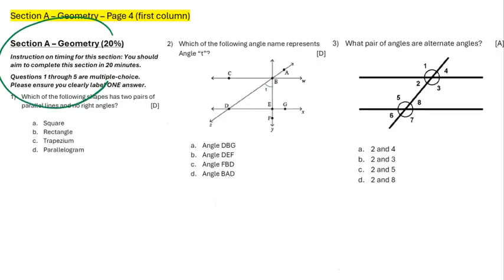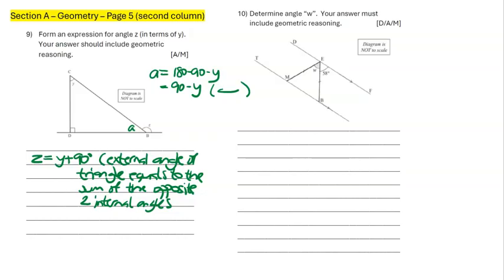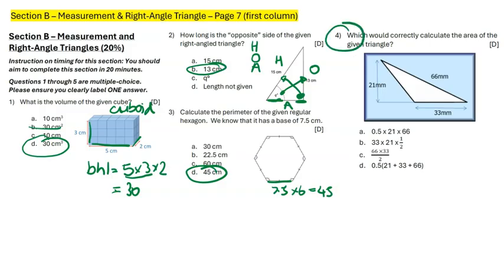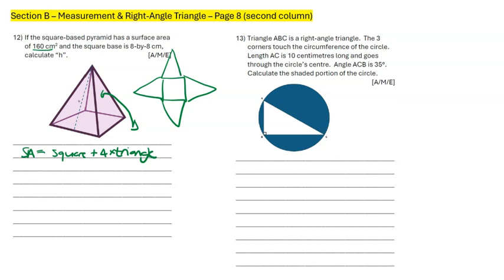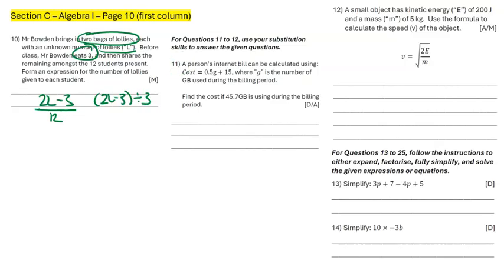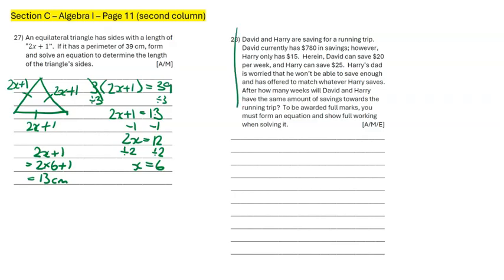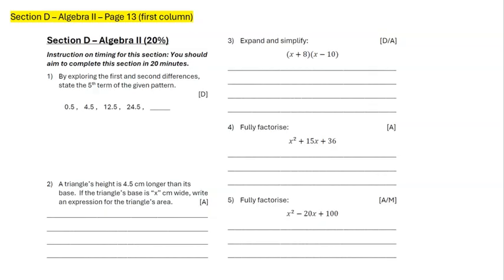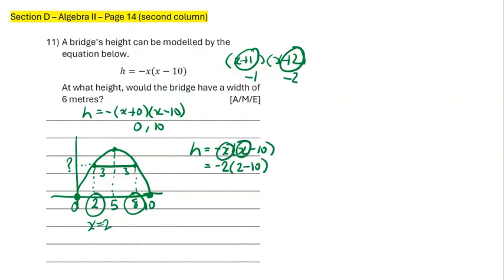Practice Exam - Year 10 Mathematics - EYE - Westlake Boys WBHS